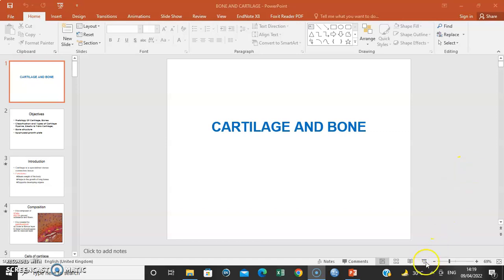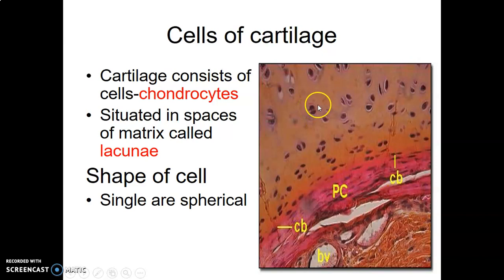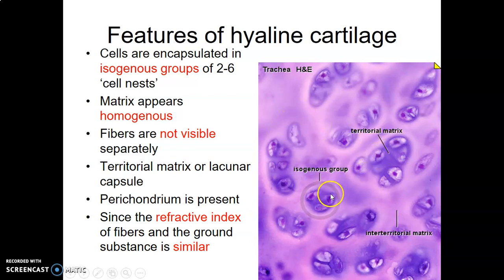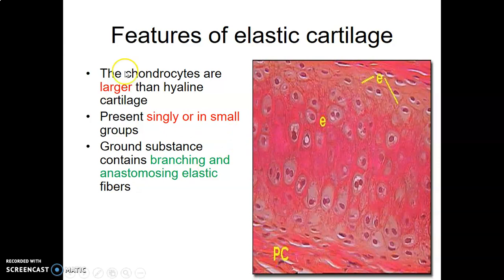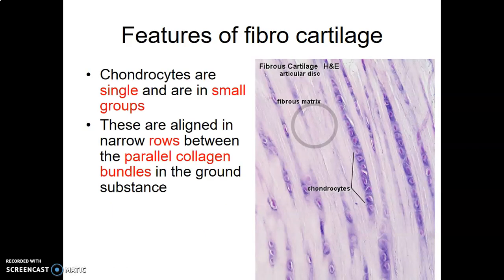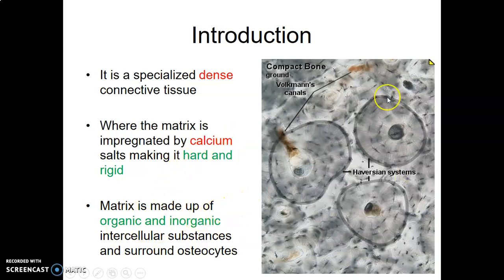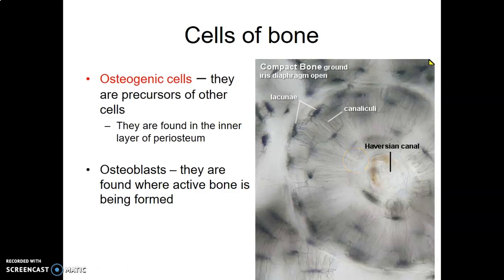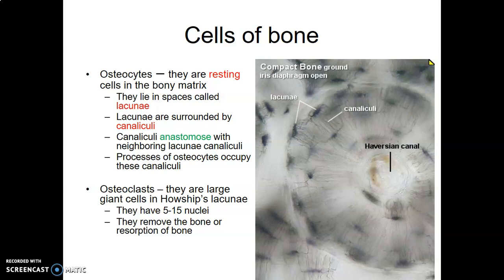Cartilage and Bone 1_ Connective tissue_ Histology_ Anatomy Book Club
Hello! Welcome to todays video lesson. So today, we are going to talk on the histology of Cartilage and Bone which are both Connective tissues.

For more!